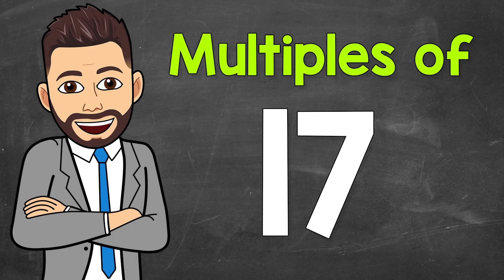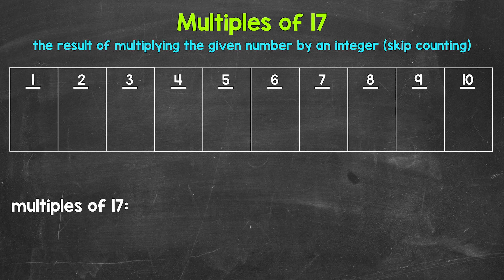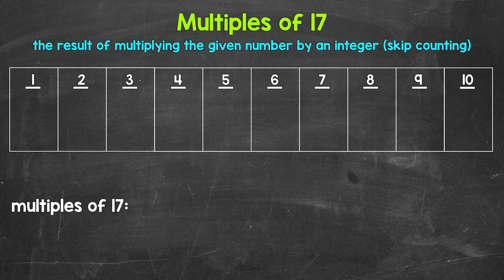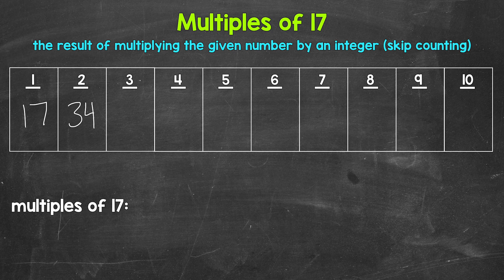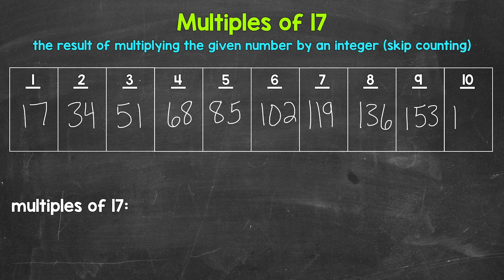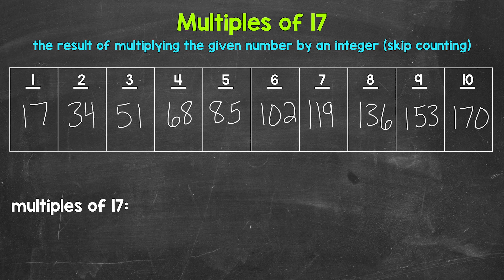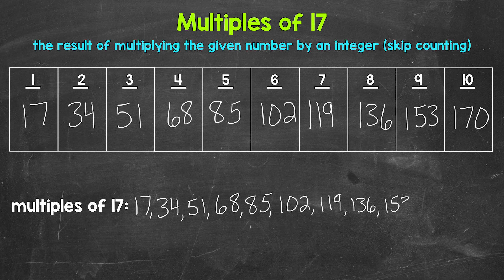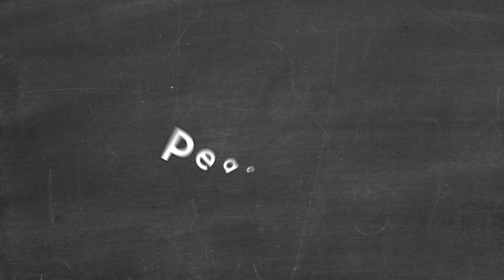Multiples of 17 | Math with Mr. J